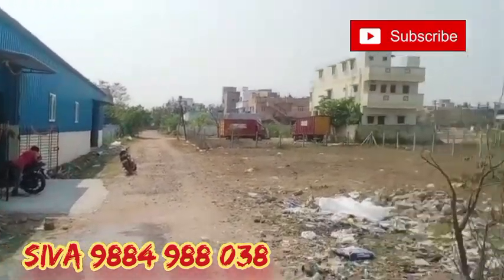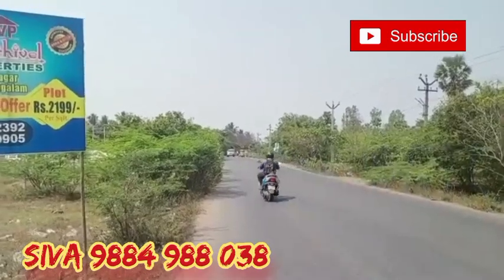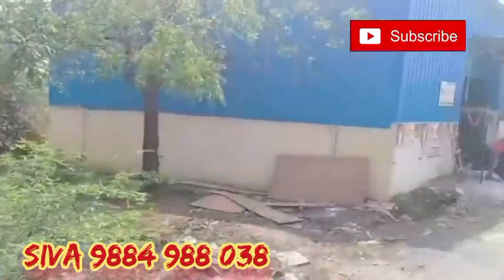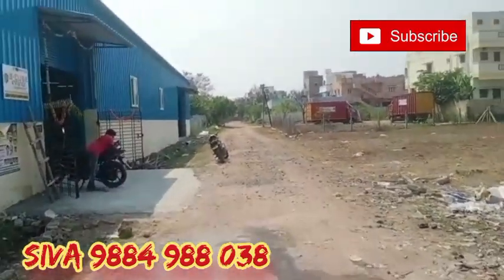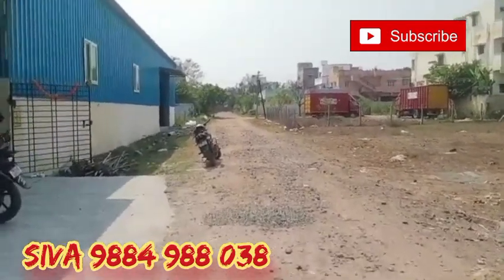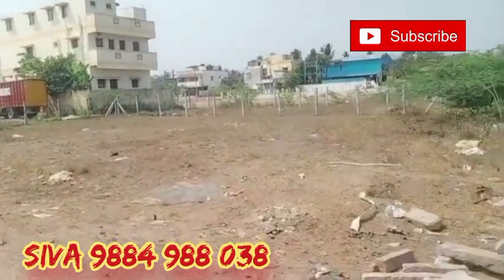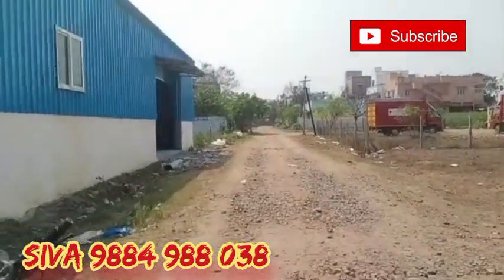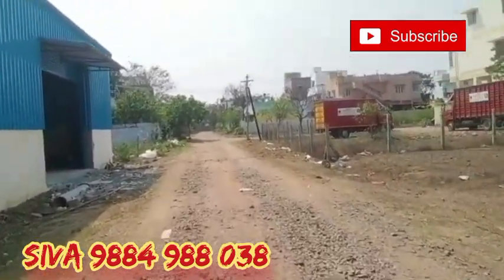medavakkam to mambakkam onroad 2 plot sale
Land For Sale In Kovilanchery Medavakkam To Ponmar Road On Road Plot
 2nd Plot
Rakesh Sharma nagar Near
 Police Booth
Land  Size 36x55 = 1980
South Facing
30 Feet Road

Rate 4100/- Per Square Feet Negotiable

siva